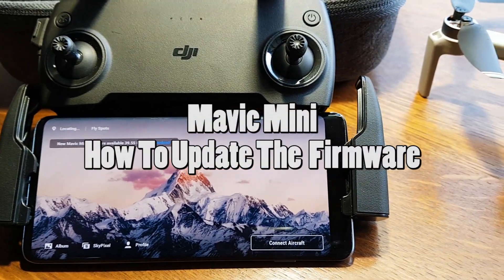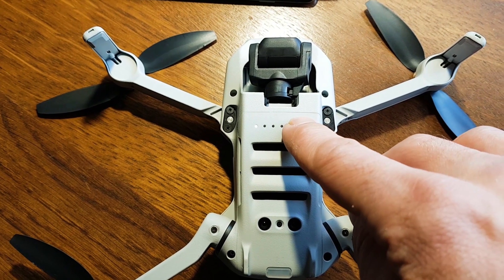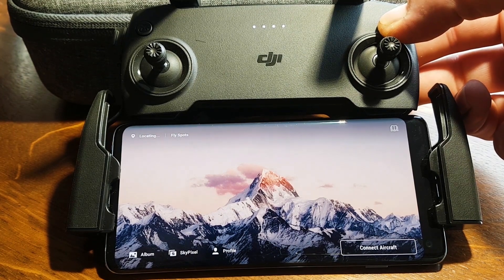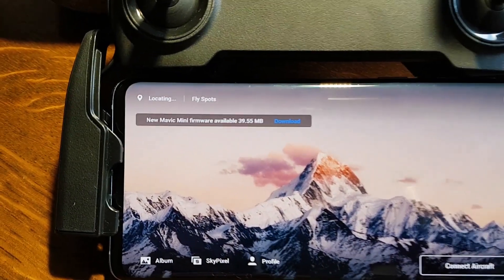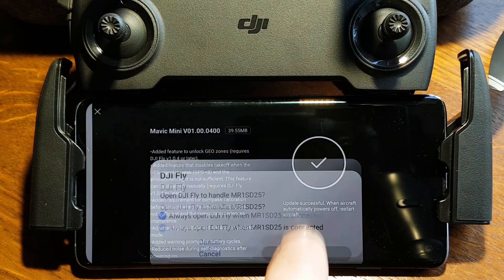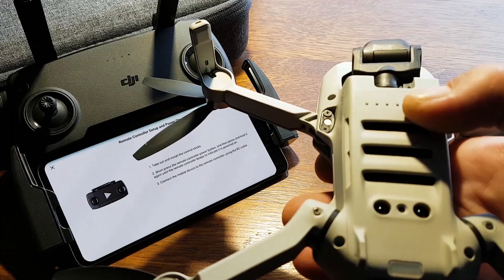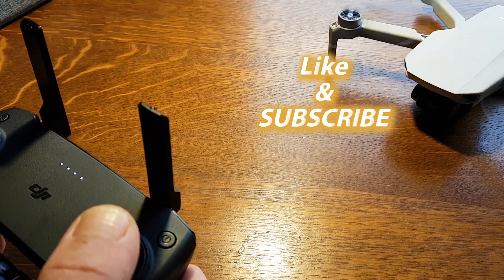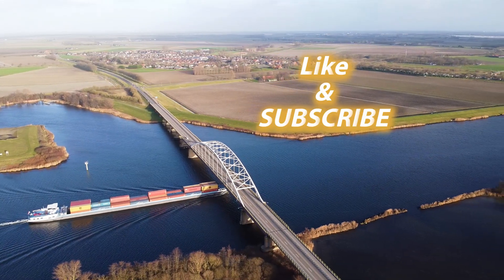DJI Mavic Mini How To Update Firmware Step by Step Tutorial To Unlock New Functions and Features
How to update the firmware of Mavic Mini 5 step tutorial to unlock new functions and features like geo zones and improve video quality and the way the drone fly have all had a update done using DJI fly app super simple almost plug and play you do need to make sure you have a full battery in the drone and transmitter + your phone with plenty of internet data so that nothing can interrupt while flashing new firmware on the drone FC and controller

In the next video, we are doing a test flight to see what improvements are made and what new problems we run into with the new software so please subscribe and click that notification bell

You don't have Pay Extra it's Free to Support DIY Rc Channel or Donate